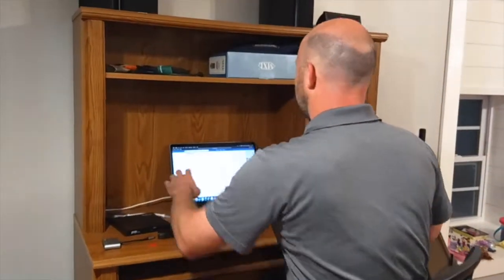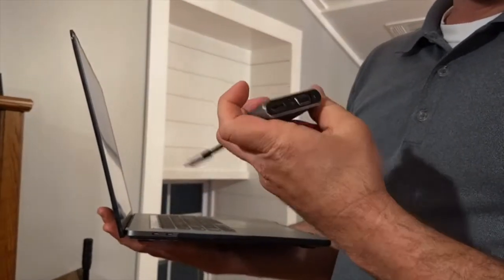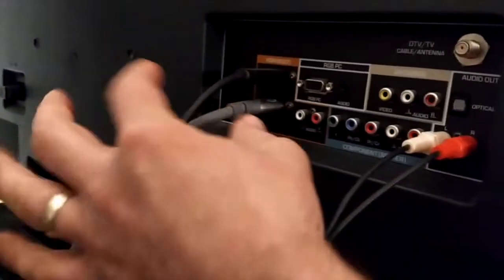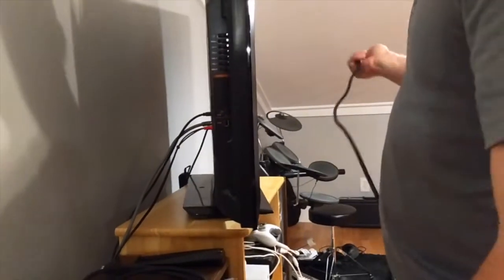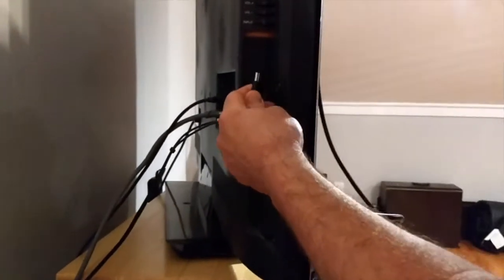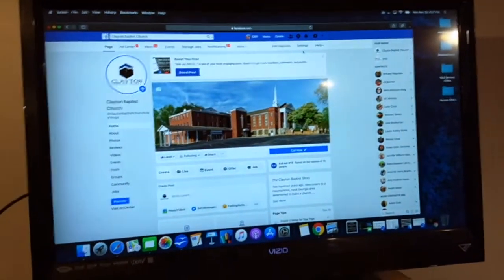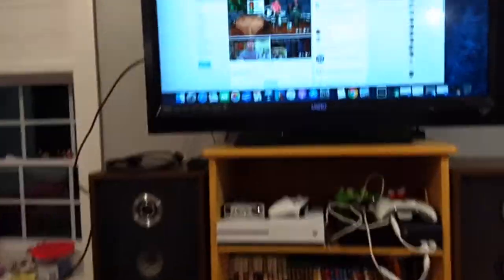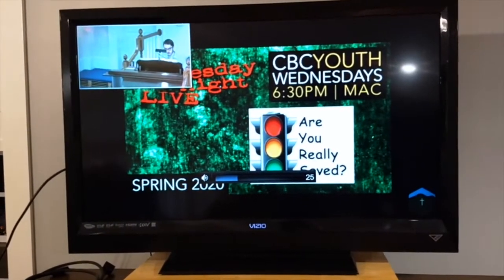Connect Computer to TV by HDMI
Since we are doing so much of our services and Bible studies and meetings online right now, I thought it might be helpful to show how to connect your computer to a TV.  This should give a better experience and help you feel more a "part" of the service.